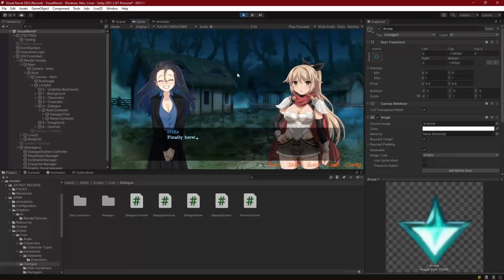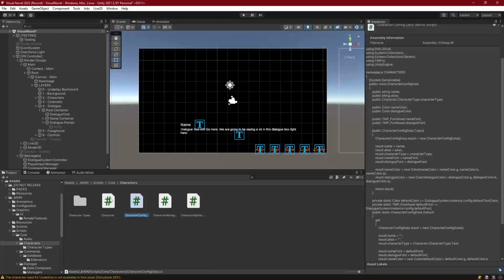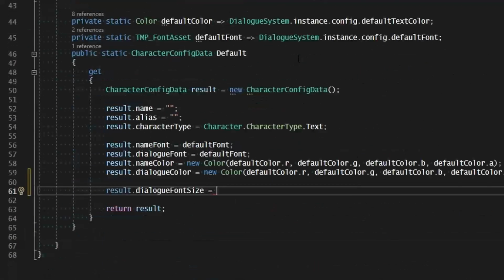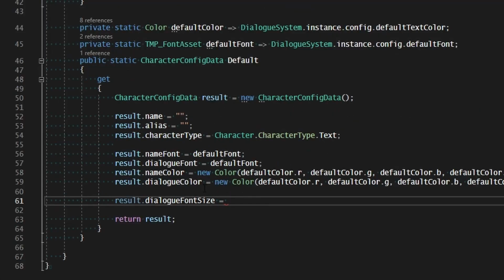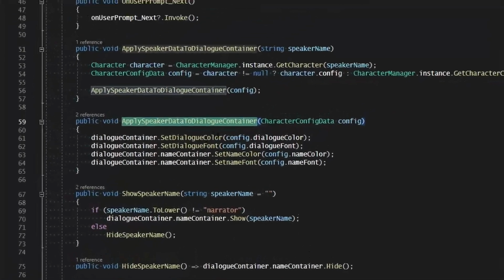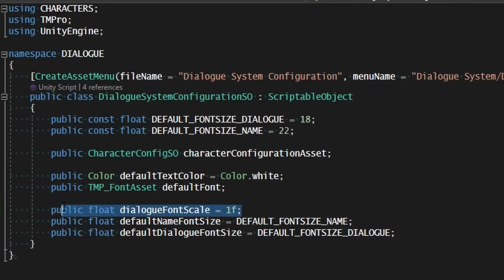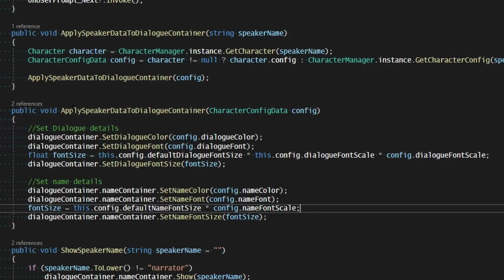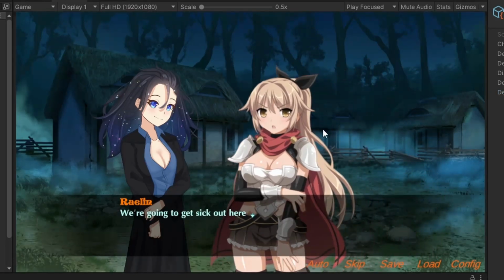Make a Visual Novel in Unity 2023 - Episode 16 (part2) Character Font Sizes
Let's allow each character to set their own font sizes to compliment their custom fonts and make them easier to read.

Other Links:
 - Discord Server